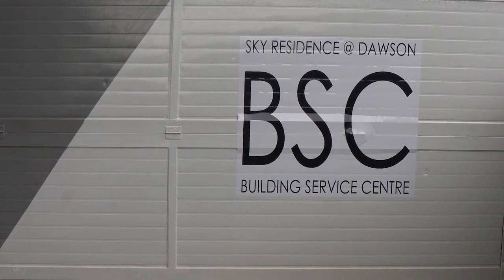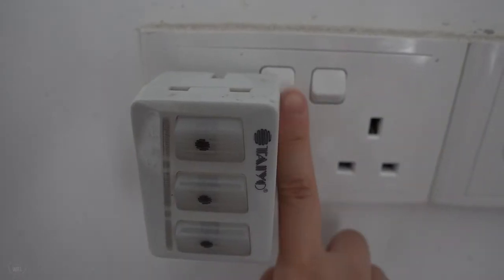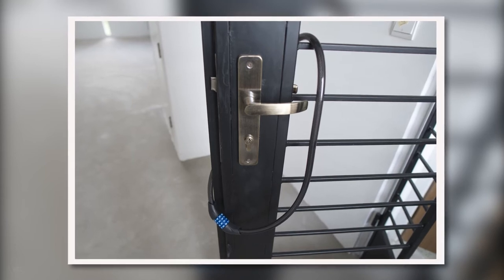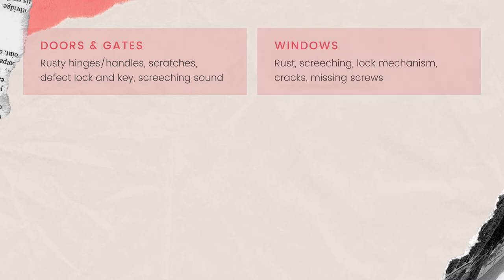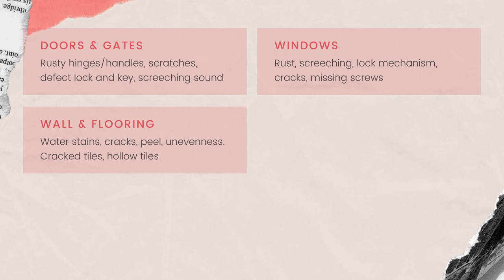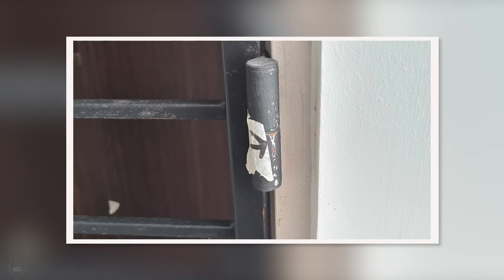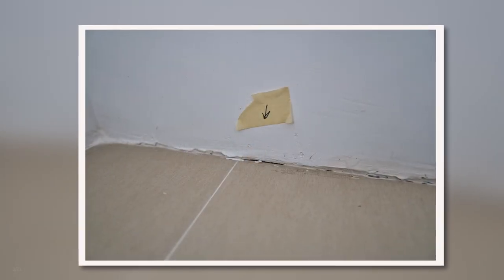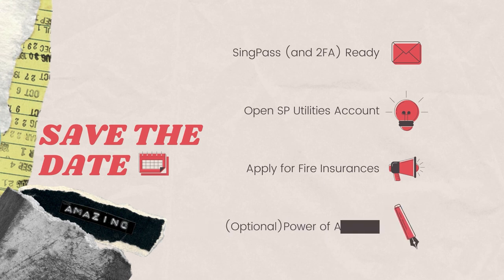How to defect check for BTO/HDB | Sky Residence @ Dawson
In this video, we went through what are the things to bring for defect check and what to look out for. We also touched on defects that were found in our flat.

Apology for two different audio tones :)

Timestamps:
00:00 Intro
00:27 Things to bring
02:27 Things to check for
04:59 Major Defect
06:10 Minor Defect
06:35 Bonus Content
07:12 Outro

|| MUSIC ||
You and Me by Ehrling
No Worries by Ehrling

|| PICTURE & GRAPHIC ||
Pexels.com
Canva.com